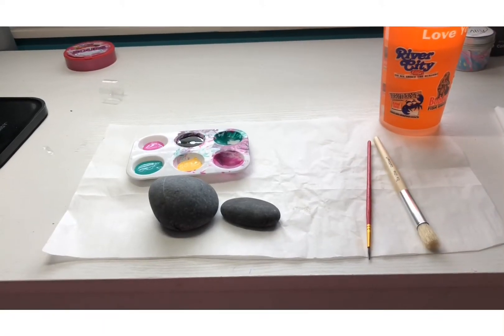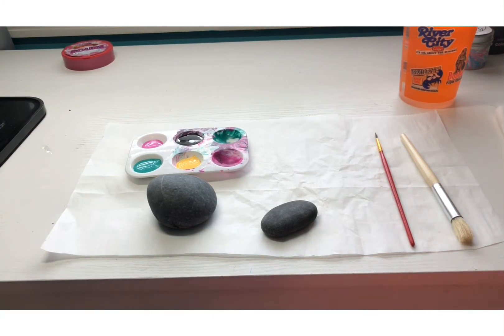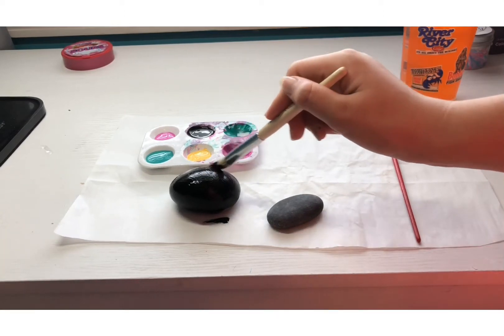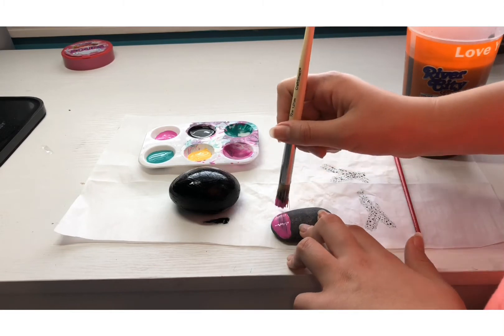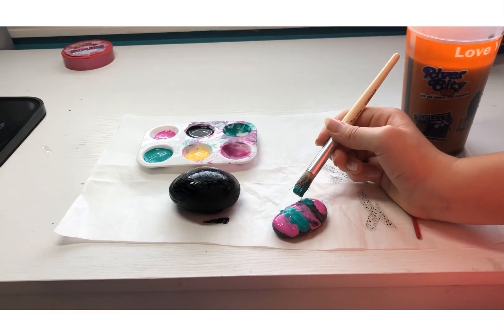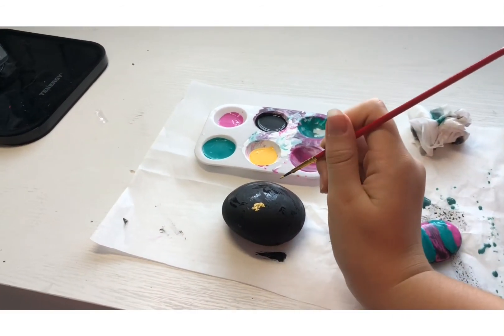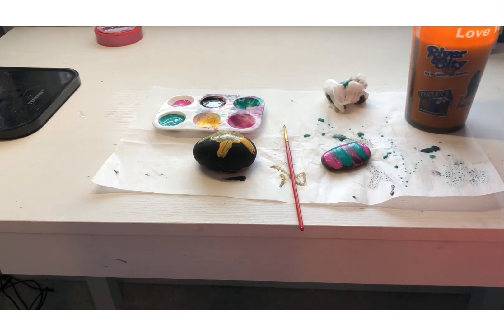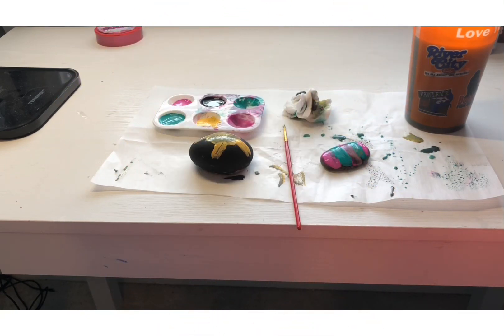painting rocks!!!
hey guys today i will be painting 2 rocks!! hope you like sub and enjoy! sorry i posted so late (11:32)